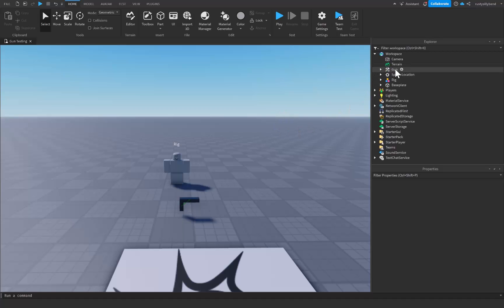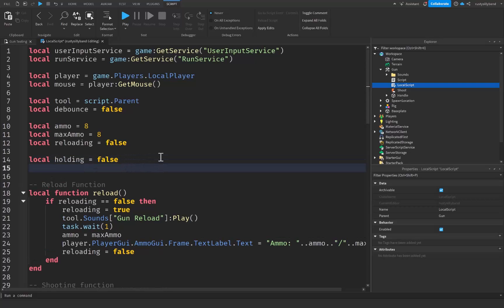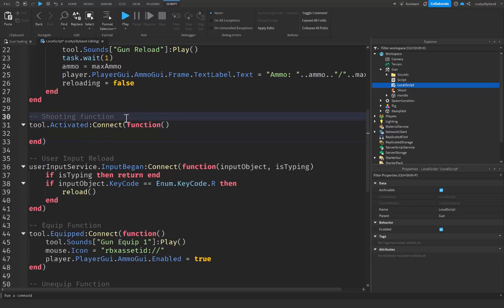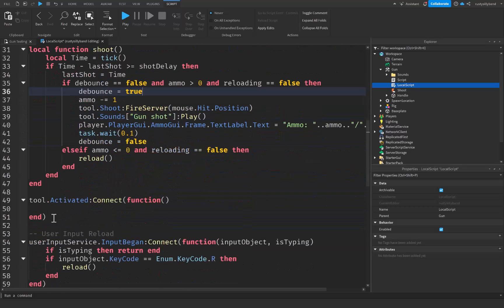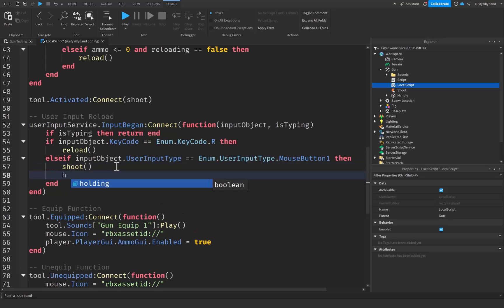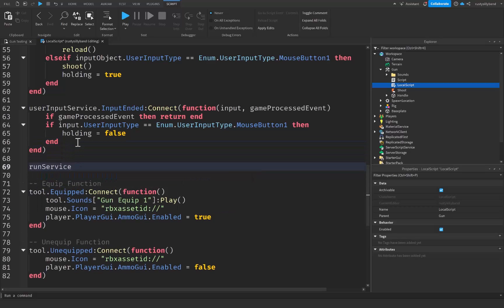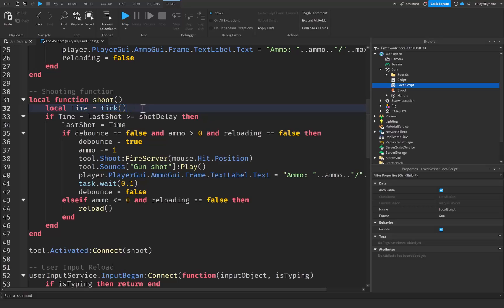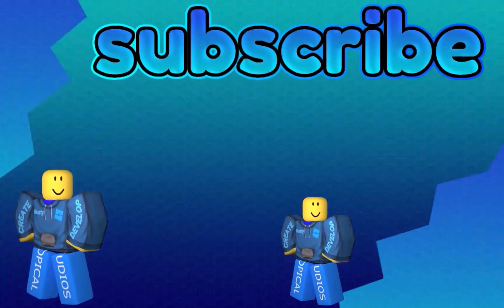How to MAKE an AUTOMATIC GUN in Roblox (EASY)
In this exciting video, we'll show you how to create an automatic gun in Roblox. Whether you're a beginner or an experienced Roblox developer, this tutorial will provide you with the knowledge and skills to bring your game to the next level.

In this step-by-step guide, we'll walk you through the entire process of making an automatic gun in Roblox. From designing the gun model to scripting its functionality, we'll cover it all. Our expert tips and tricks will help you understand the underlying concepts and ensure your gun works flawlessly.

Why should you watch this video? Well, creating an automatic gun adds a new level of excitement and engagement to your Roblox game. It's a feature that many players enjoy, and by implementing it, you can attract a larger audience and keep them coming back for more.

By the end of this tutorial, you'll have a fully functional automatic gun that you can proudly showcase in your Roblox game. Have an amazing day! 🛠

Thanks to ThatTimothy for sample code.

⌚Timed Chapters:
0:00 Intro
0:33 Declaring Variables
2:12 Shooting Function
4:00 User Input
6:05 Run Service
7:24 Finished Product and Testing
7:44 Outro